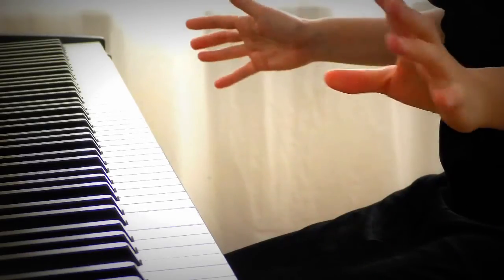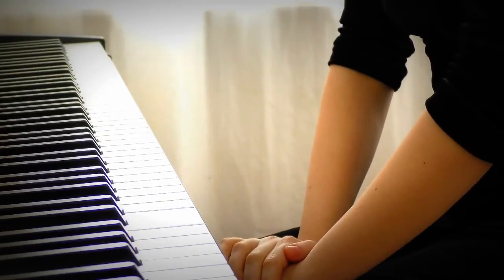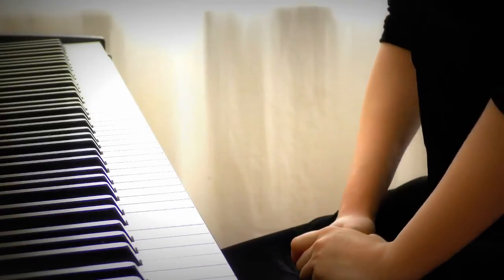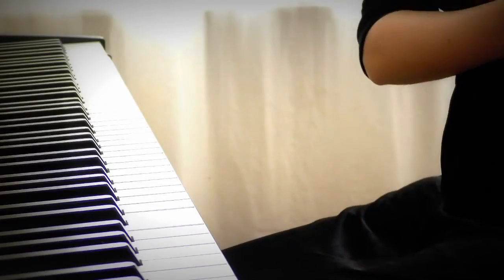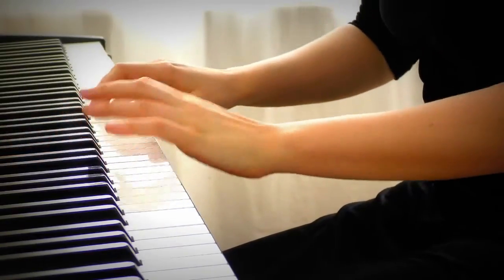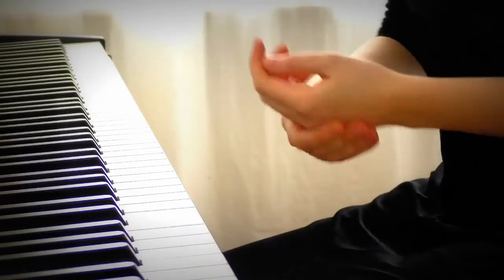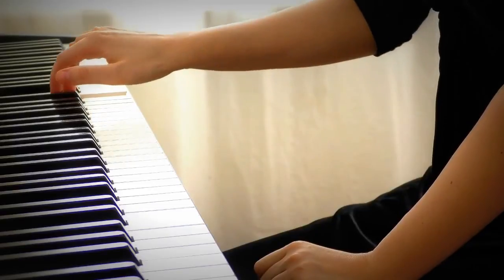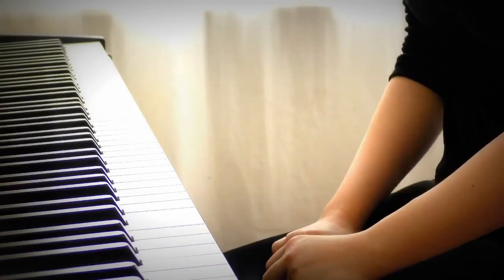Chopin. Nocturne - Advanced tutorial 4/10